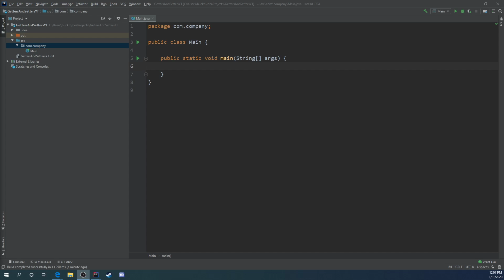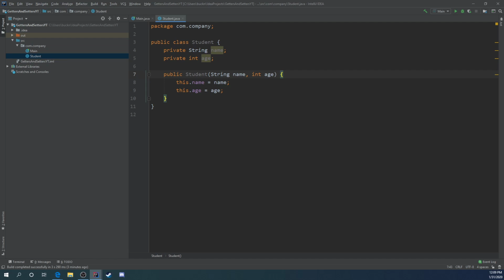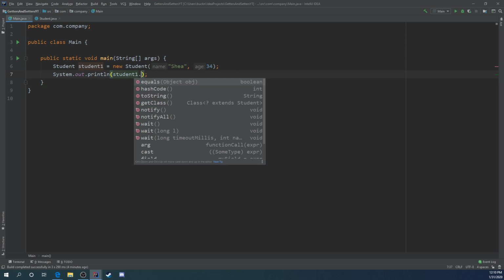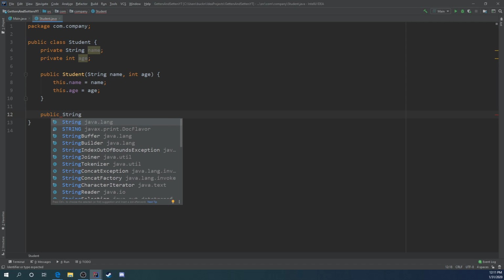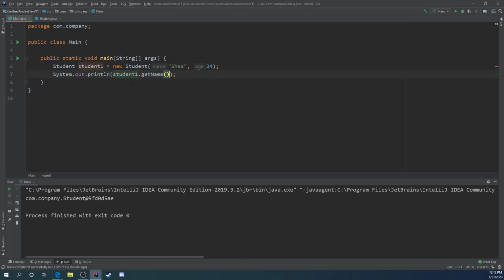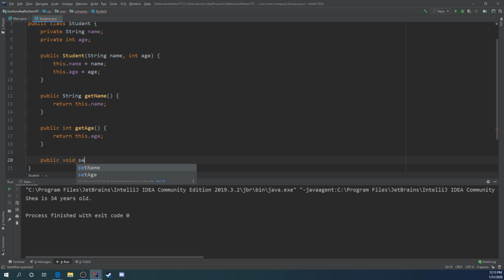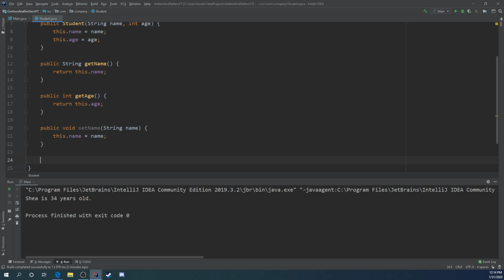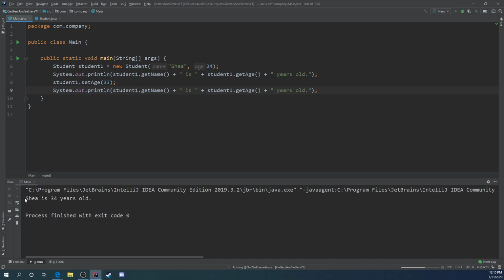Beginner Java Tutorial on Getters and Setters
This is a beginner level Java tutorial where we talk about how getters and setters work when working with a class.